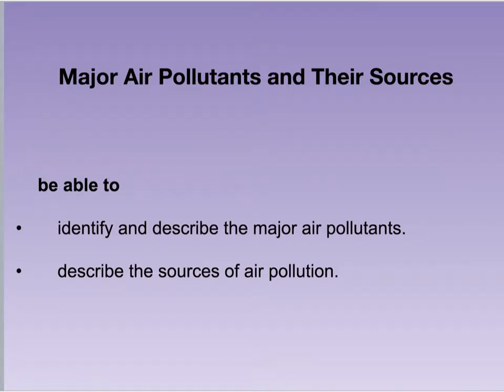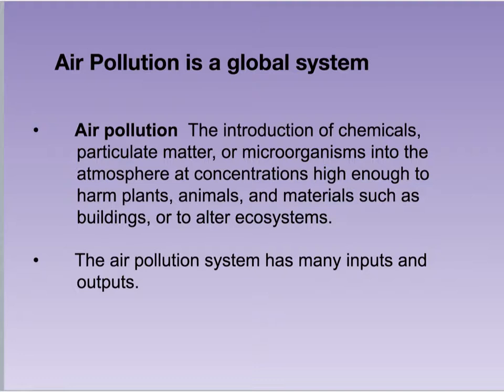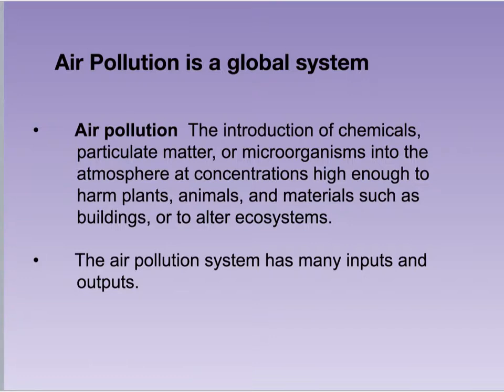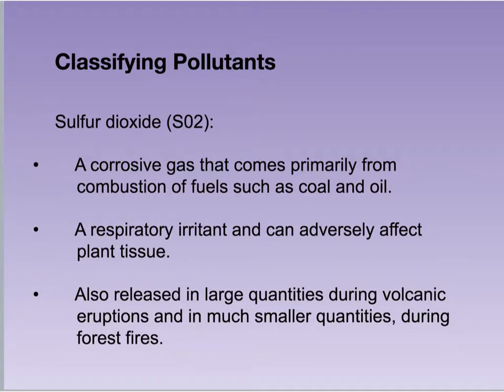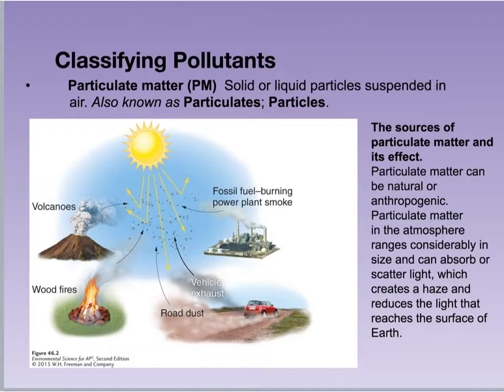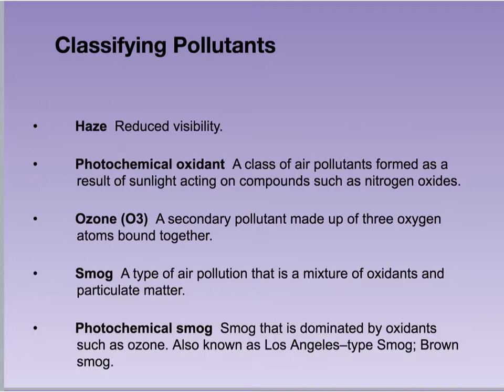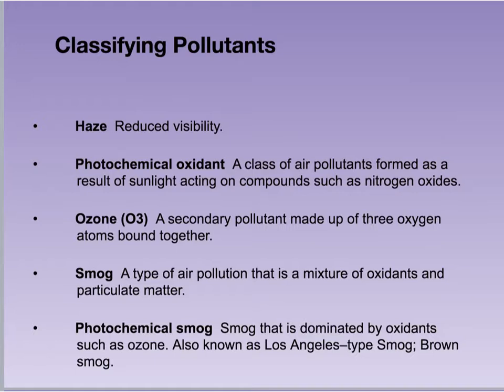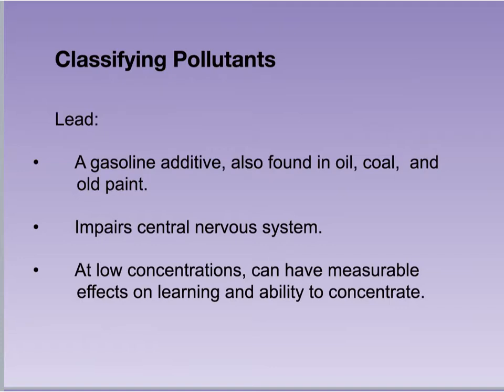Atmospheric Pollution - Air Pollution and Stratoshperic Ozone Depletion - ma air pol and s- part 1